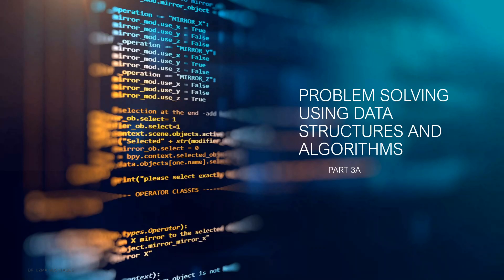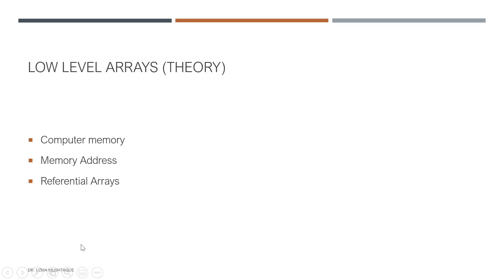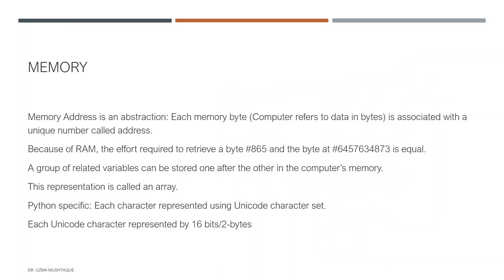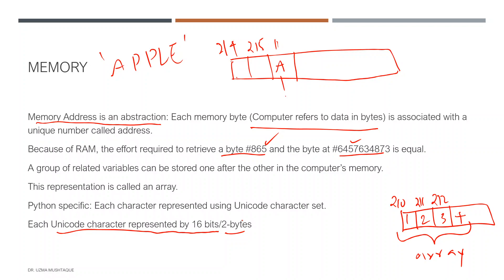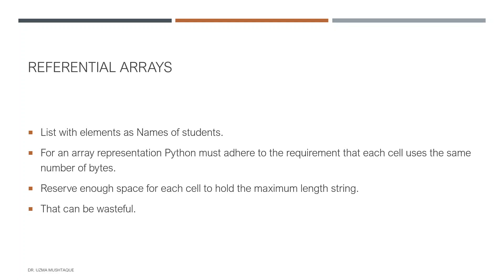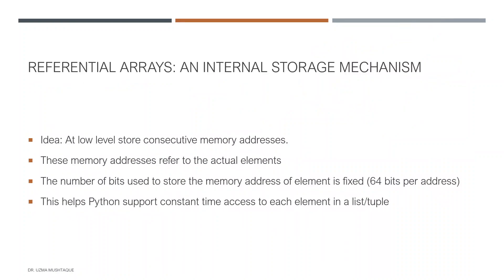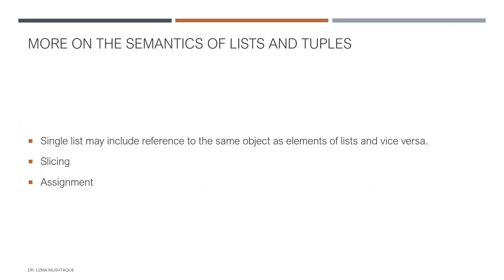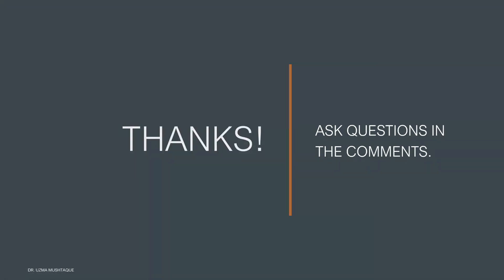Array based coding interview problem solving | part 1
In a series of 3 lectures we will go into the details of arrays (in python) and how to solve interview questions based on arrays. This video discusses low level arrays (memory).